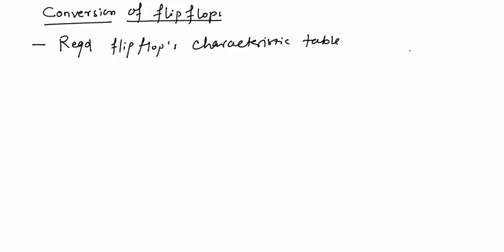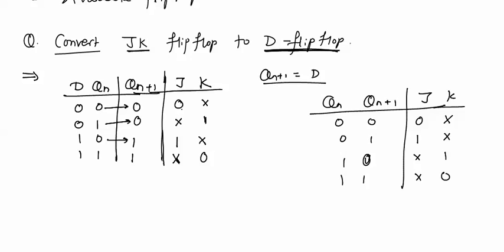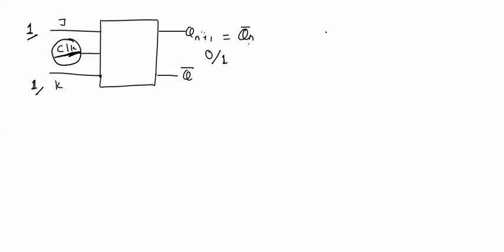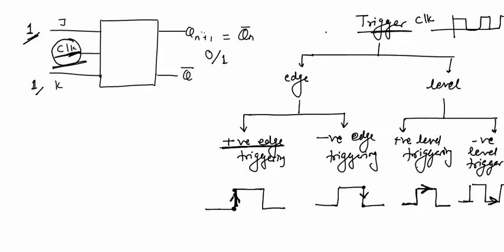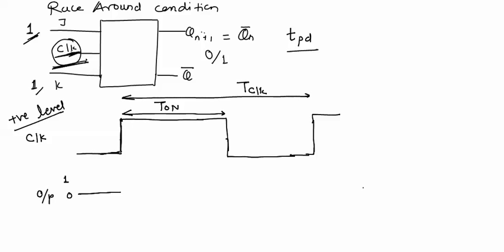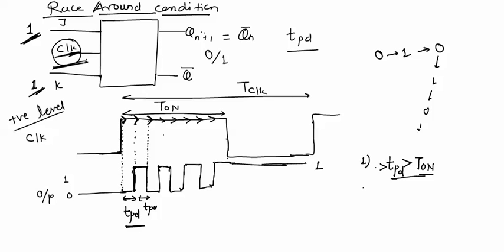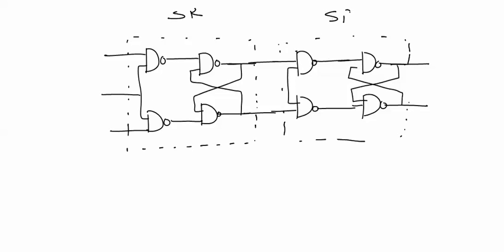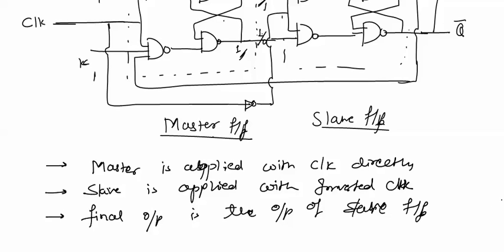LEC-18 Sequential Circuits (FLIP FLOP) PART- 3